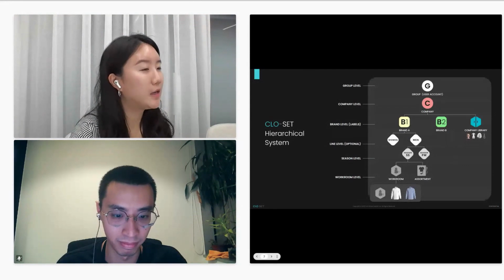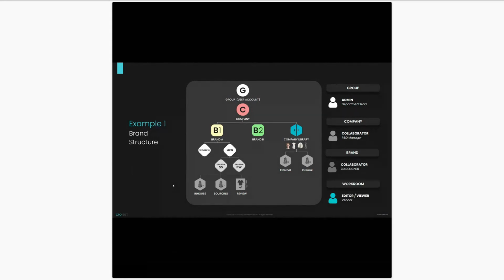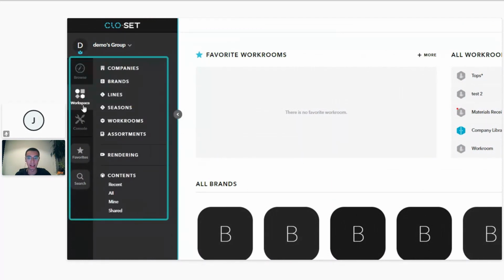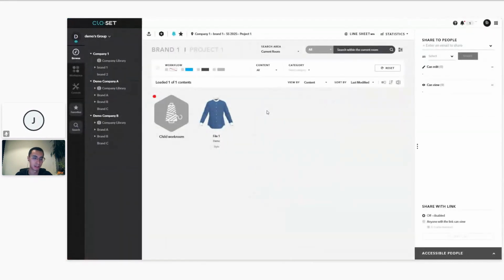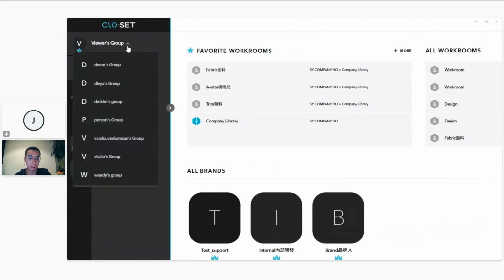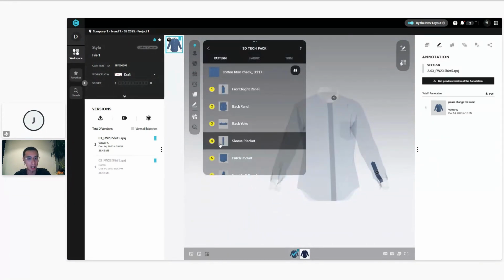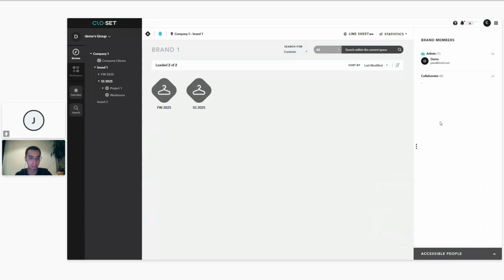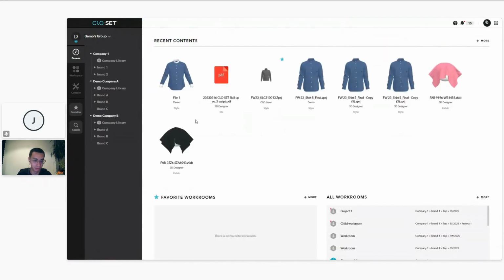[EN] 5th Webinar: Structure & Permission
Learn how to setup your Group Structure & Permission in CLO-SET! Watch the live demo, and leave your questions on the comment section!

00:07 Webinar Introduction
01:03 What is CLO-SET?
[Presentation]
03:40 Hierarchical System Basics
04:39 Permission System Basics
05:40 Group Setup Example (Brand)
08:00 Group Setup Example (Manufacturer)
[Live Demo]
10:52 How to setup Group Structure
           11:16 Create Company
           11:50 Create Brands
           12:30 Create Seasons
           12:57 Create Workroom
           13:20 Upload Contents / Create Child Workroom
15:03 Invite Teammates
           15:25 Share with Link
           16:12 Share to Editor/Viewer
18:04 What can the Invitee do?
           20:10 Viewer access
           22:17 Editor access
           24:12 Collaborator access
           26:20 Admin access
           28:06 Account Owner (Group Admin)
29:04 Group Setup Tips
           29:19 Company Library
          29:41 Active 'Line' space